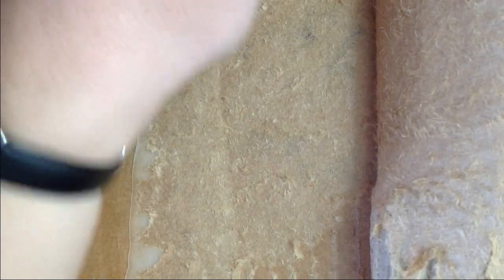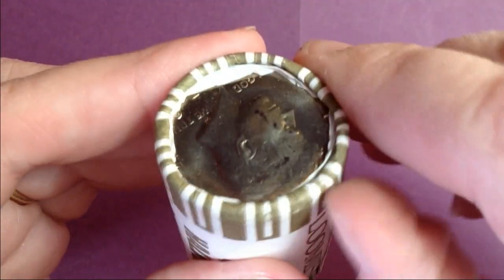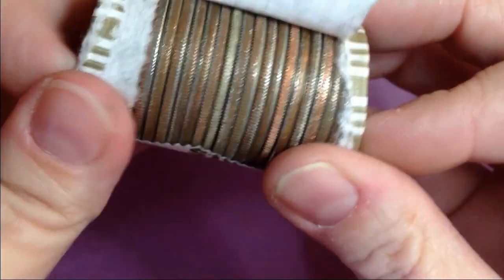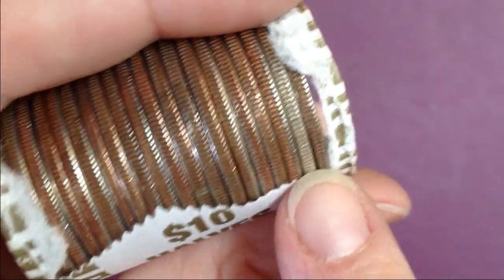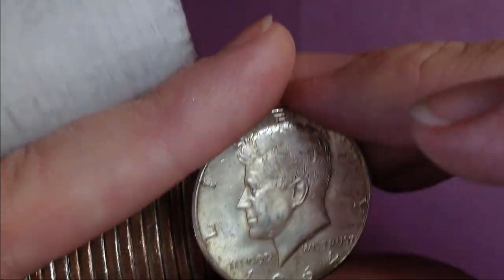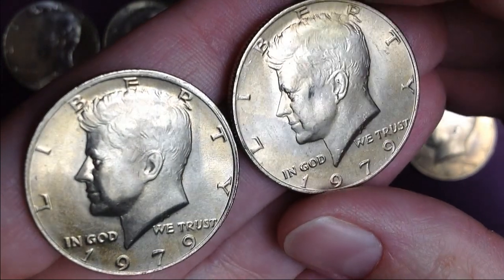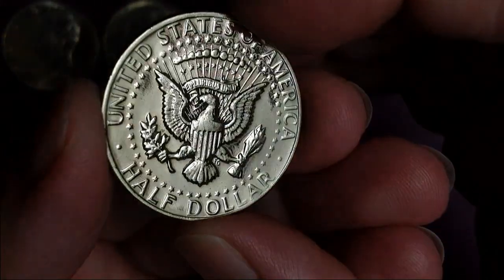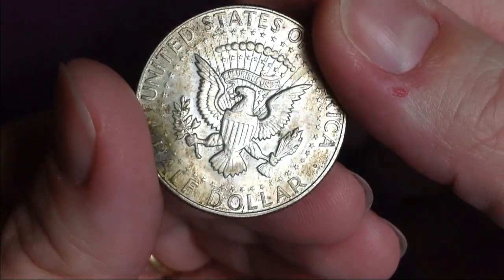First Half Dollar Hunt of 2018......Silver